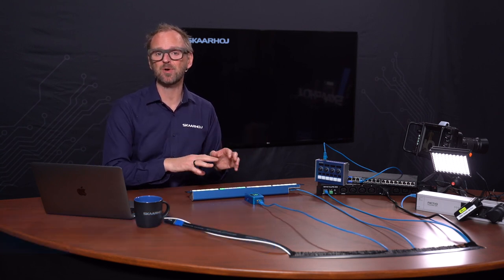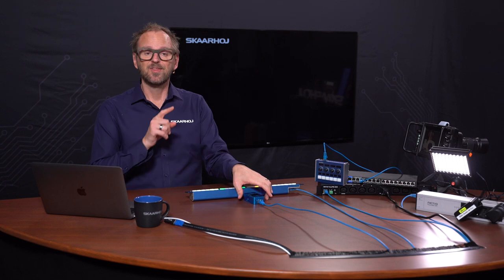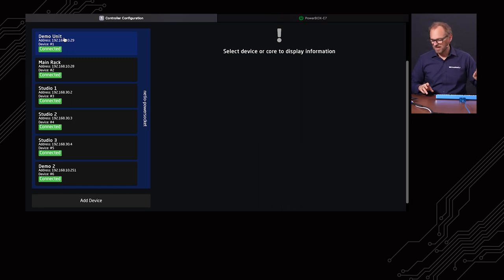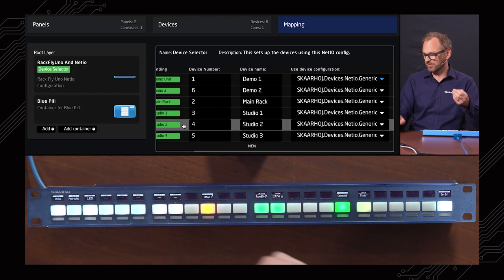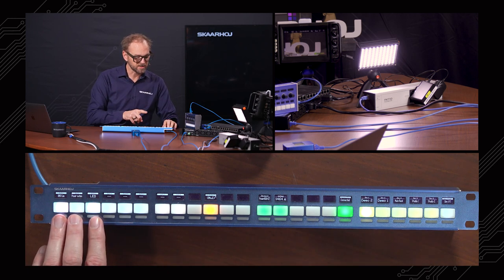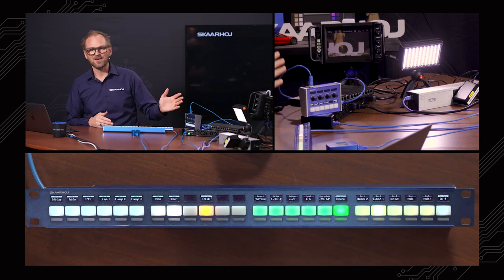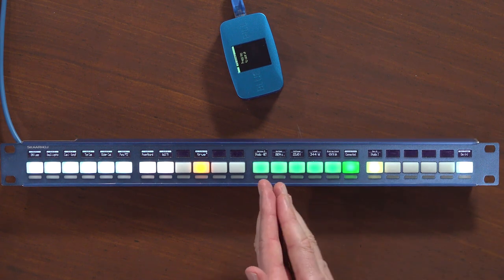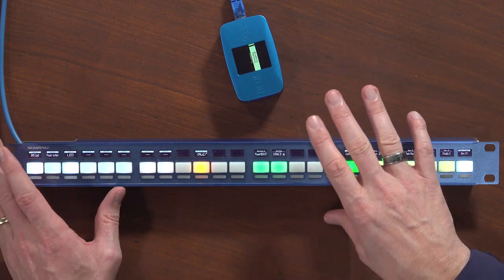Remote power management with NETIO and SKAARHOJ Blue Pill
We love to control alot of different devices from multiple video production brands. Both locally and remotly, but did you know that you can also control power distribution over ethernet with NETIO using SKAARHOJ controllers? Kasper will show you how in this video.

Interested in NETIO?

00:00 Intro
00:45 NETIO web interface
01:05 Rack Fly Uno overview
01:39 Blue Pill Reactor overview
02:50 Device connectivity
03:52 Rack Fly Uno button setup & overview in Reactor
05:52 Controlling the NETIO Power Box
08:33 Monitoring power consumption
10:11 Final thoughts
10:54 Outro